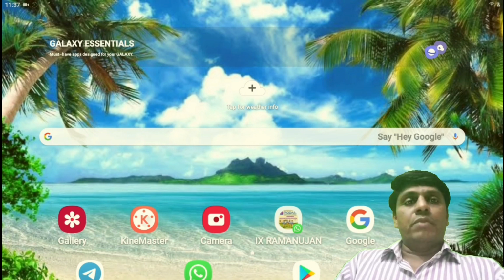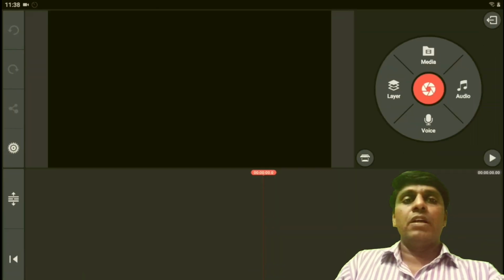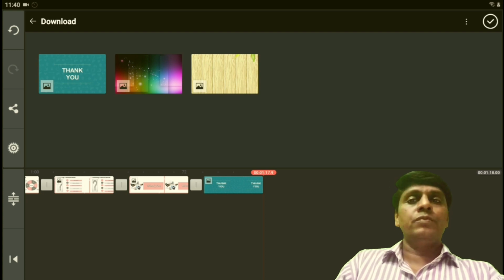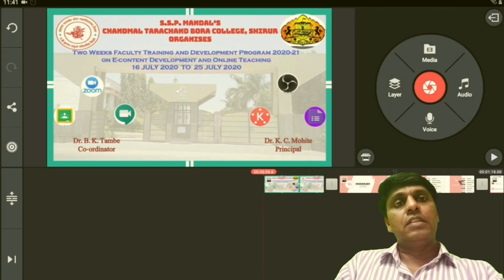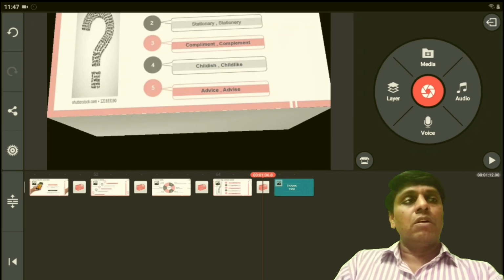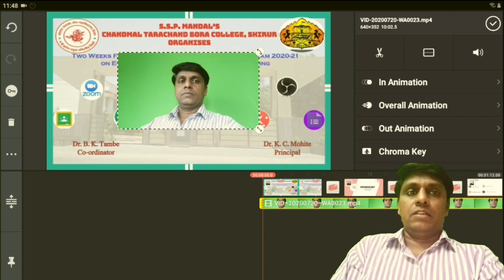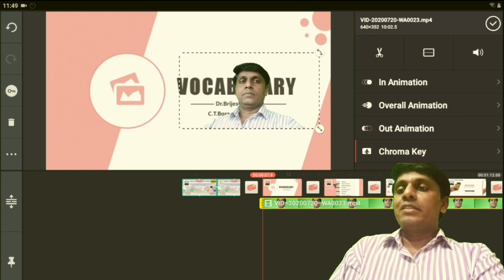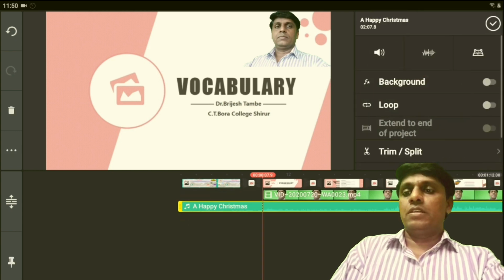Making Video in KINEMASTER